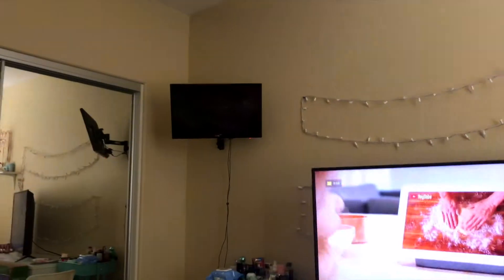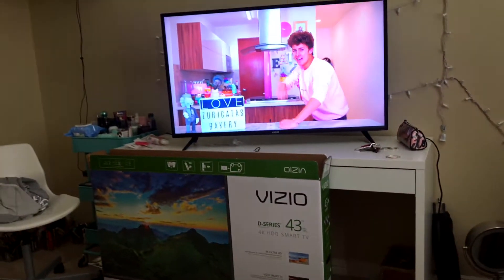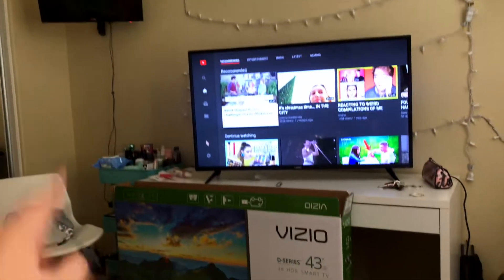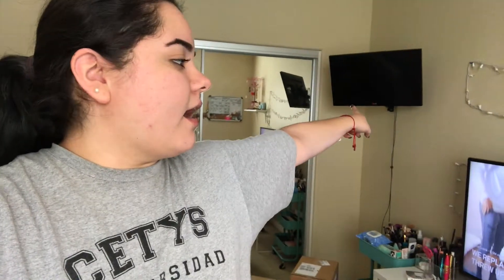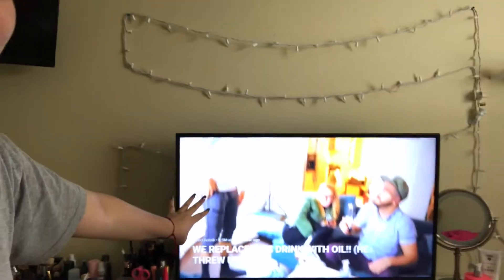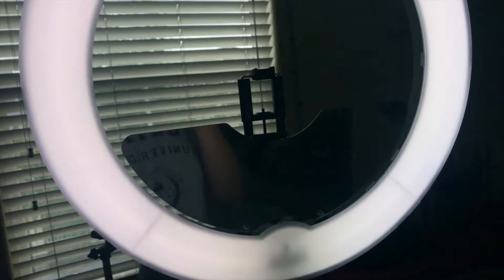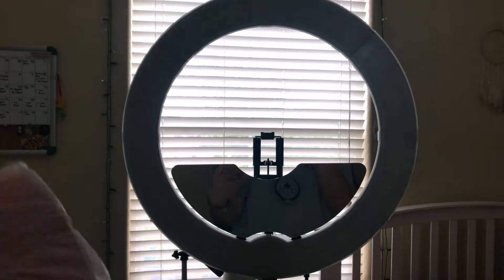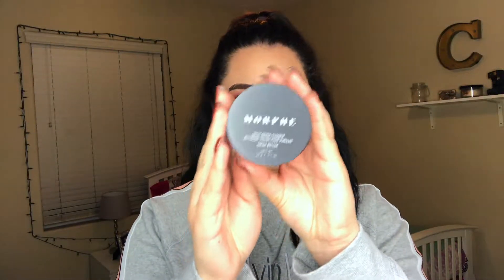Black Friday/Cyber Monday Haul?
Hey guys in this vlog I show you some things I got from black Friday and Cyber monday which wasn't alot but here ya go!